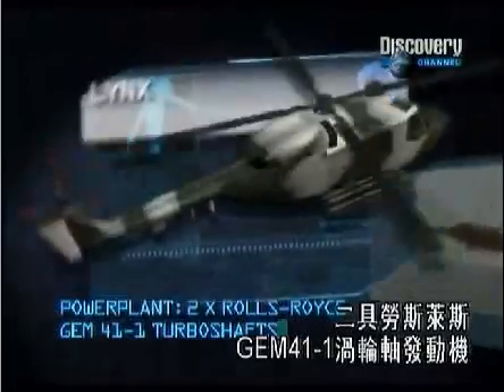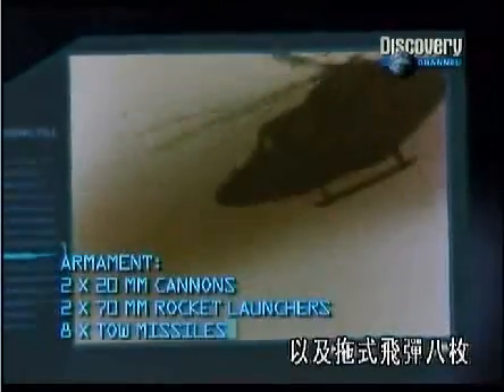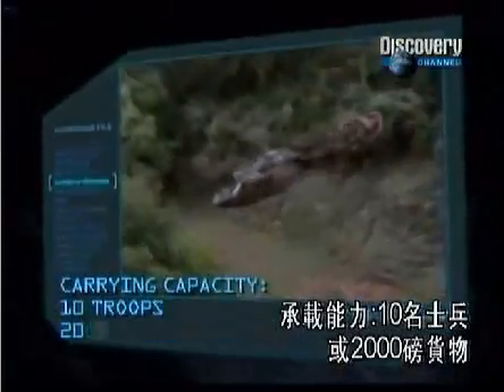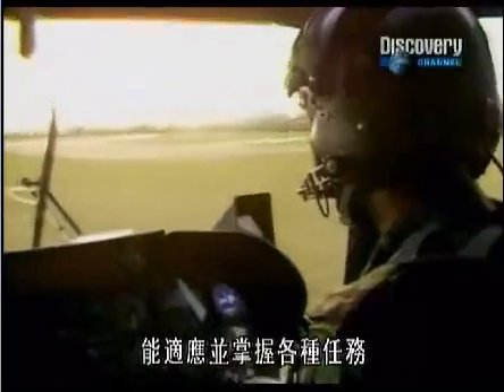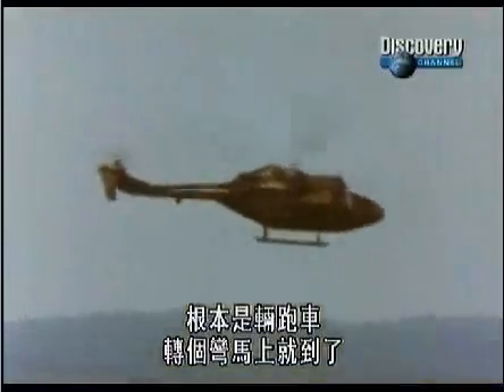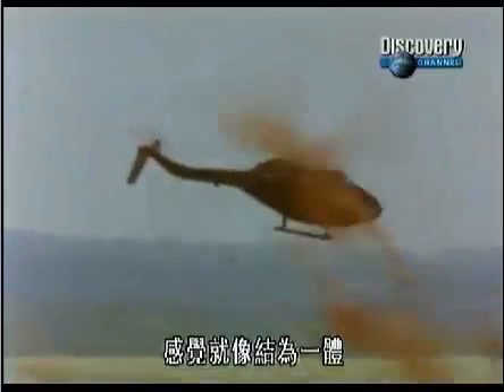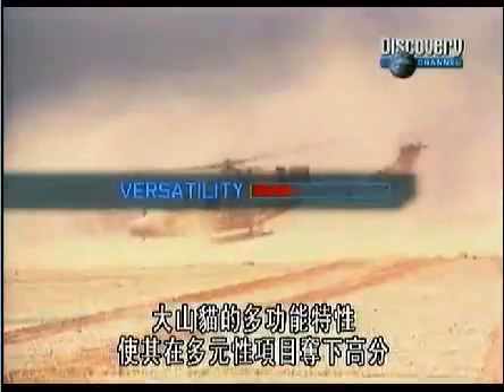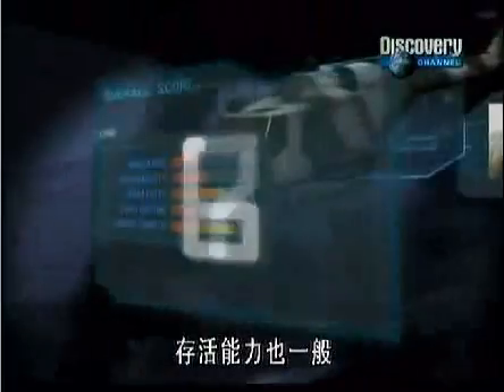TOP 10:Helicopters - Westland Lynx(No.8)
'The Westland Lynx is a helicopter designed by Westland and built at Westland's factory in Yeovil, first flying on 21 March 1971 as the Westland WG.13. Originally intended as a utility craft for both civil and naval usage, military interest led to the development of both battlefield and naval variants, which went into operational usage in 1977 and were later adopted by the armed forces of over a dozen nations. The helicopter is now produced and marketed by AgustaWestland...'